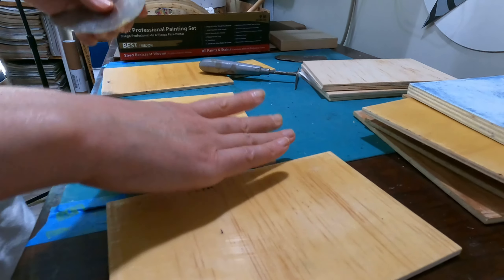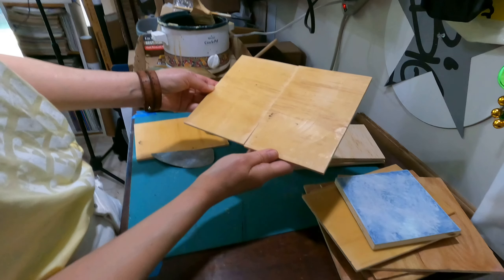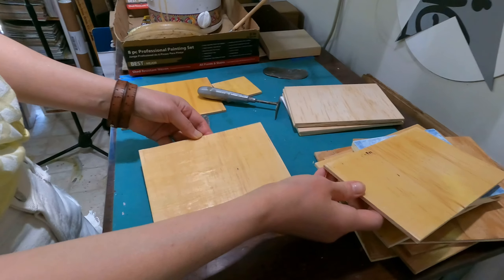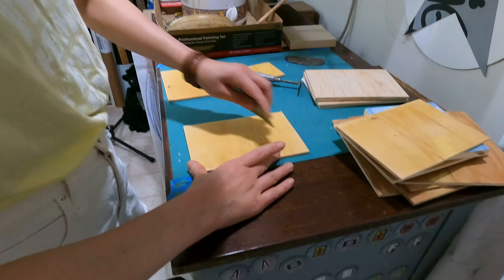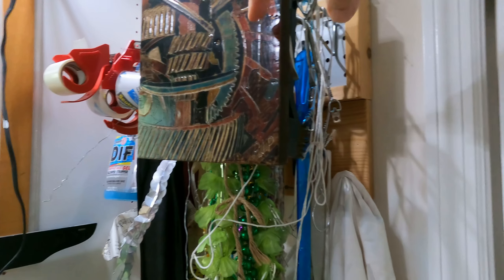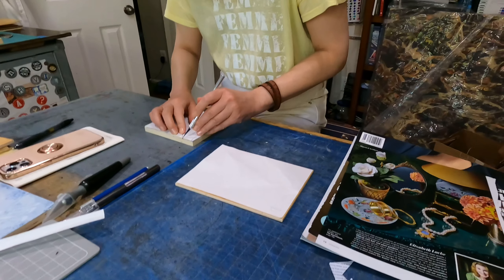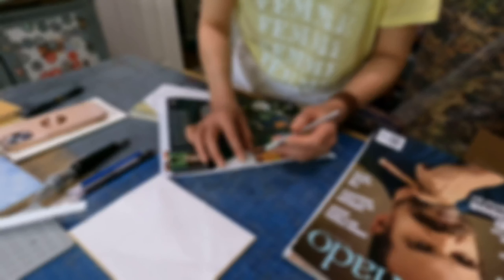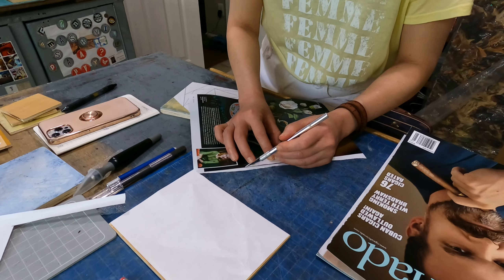Studio Workshop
Hey all! I recently had a friend over to take a little more in depth workshop with me. She's wanting to take on a larger piece soon and I needed to document some of the process and see how I might be able to use some of this for future workshops.

This video is just a sampling of what we did during her visit. We basically tackled everything from the applying of beeswax to different options for finishing. At some point soon I'll take all my video and put together some much better video with descriptions of all the techniques.

Best
RLP